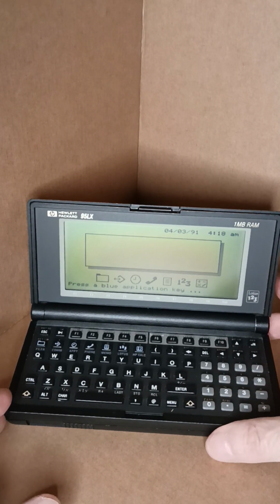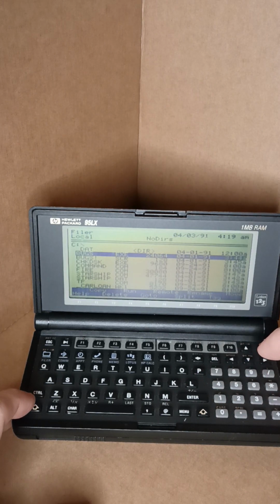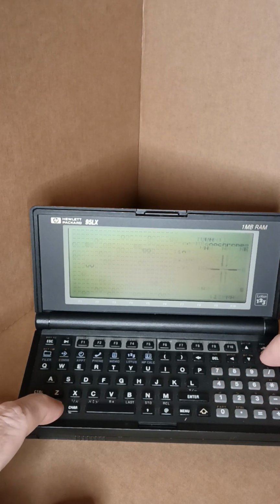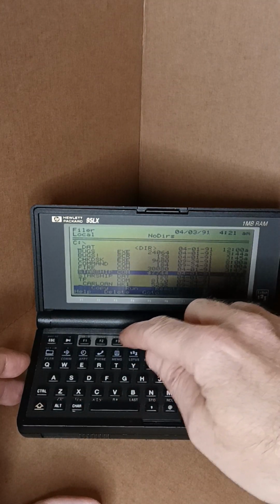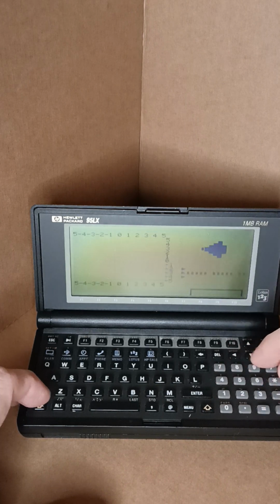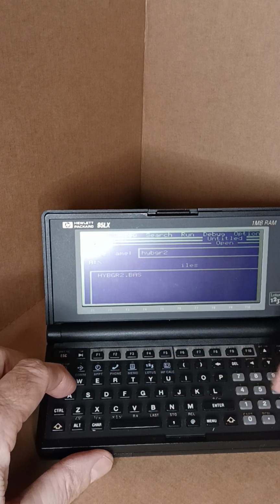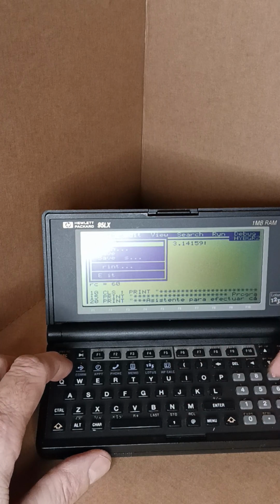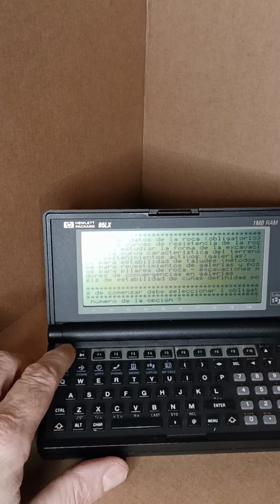HP 95LX running Qbasic and some other MS-DOS software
Old hp95lx running some MS-dos software, (as shorted) and also the Qbasic (i think qbasic45). Q basic is in SRAM card and it is loaded a little bit slow. All of them downloaded from the net. As can be seen some old games from early 80s, as starfighter, can be runned in right screen size